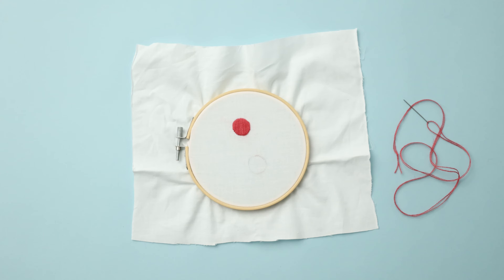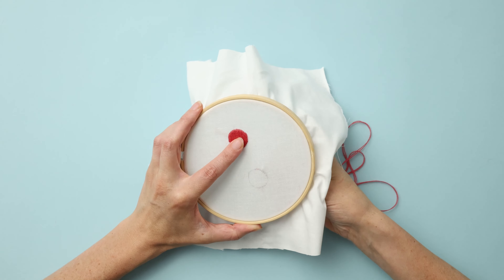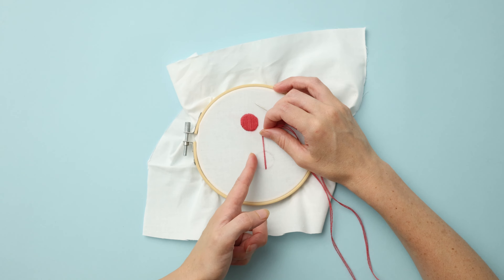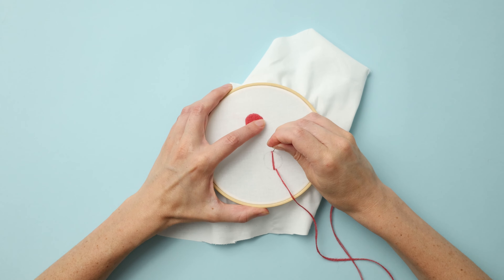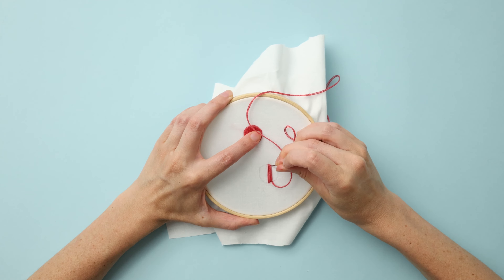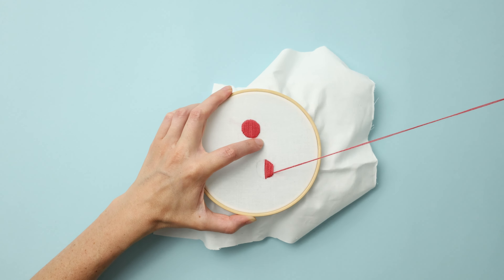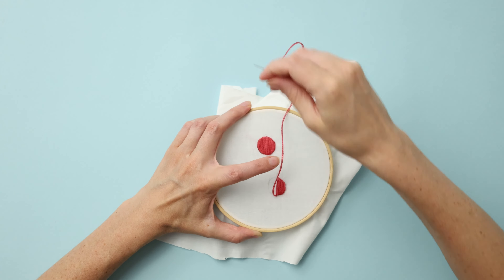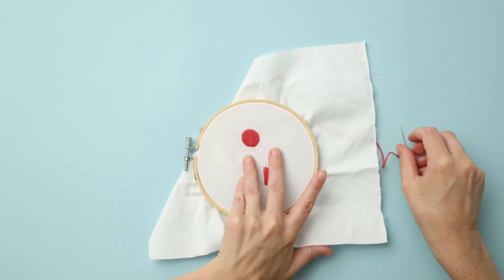7. How To Embroider The Satin Stitch / Zollie's Beginner Embroidery Kit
Learn to embroider with Zollie! In our seventh video, Grace will teach how to embroider with the Satin Stitch.

This video is meant to accompany Zollie's Beginner Embroidery Kit, which features the embroidery of Arounna Khounnoraj of Bookhou.

Video Credits:
Teaching by Grace Casey-Gouin from Zollie!
Filmed by Ian Justice
Edited by LaChaun Moore
Zollie Beginner Embroidery Kit features the original artwork of Arounna Khounnoraj.